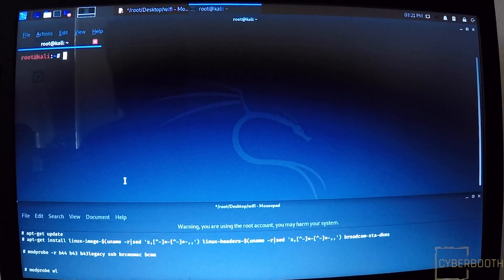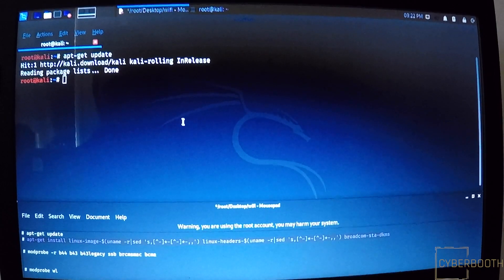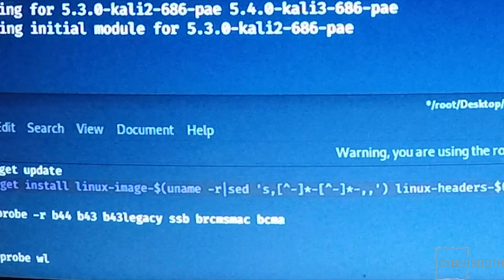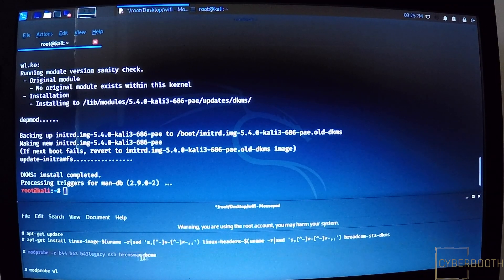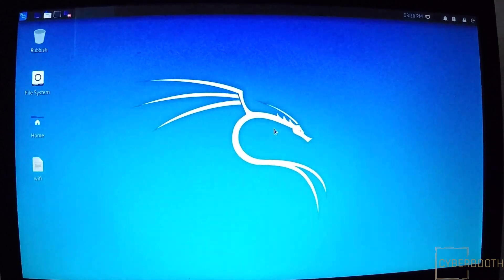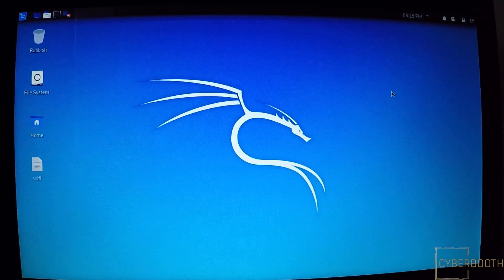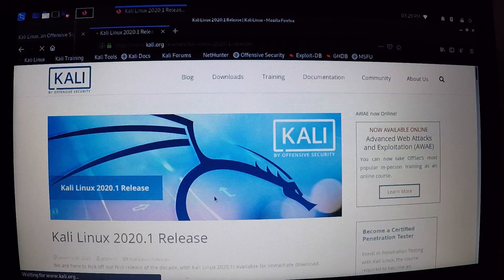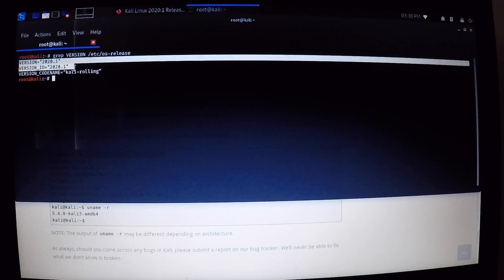Kali Linux WIFI not Working 2020 FIXED